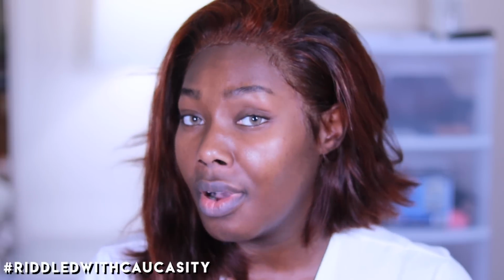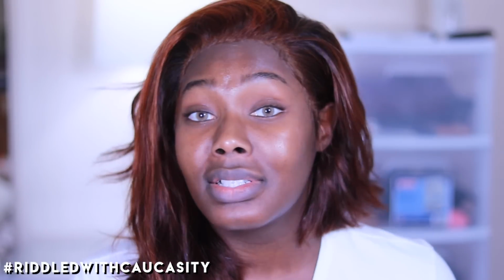MUST WATCH Beauty Blender Bounce Foundation Review | Dark Skin Foundation | Season 5 Episode 2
SnapChat: LIVE TUTORIAL every Wednesday after 5pm EST

Instagram: Mini tutorials M-F & IG LIVE chats Midnight EST every Tuesday/Thursday

INSTAGRAM, TWITTER, SNAPCHAT and now FACEBOOK too! I'll be doing live tutorials on FACEBOOK every Sunday!

*PRODUCTS USED*

Brows:
MAC Spiked Brow Pencil

Foundation:

Highlight & Contour:

(Setting) Highlight & Contour:

Eye Inner Corner:

Lips:

If you read this til the end. consider yourself the shit. PERIOD! LOV U LONG TIME!